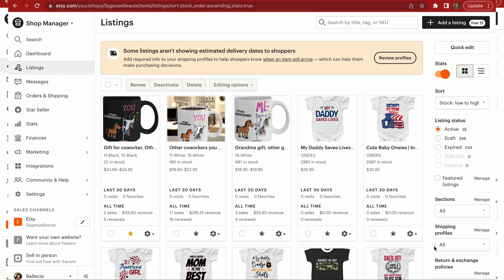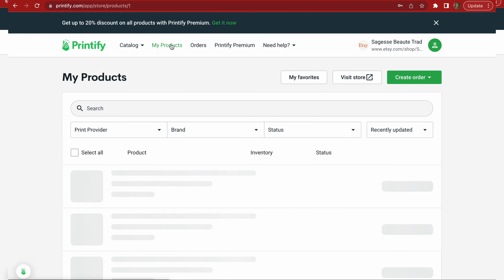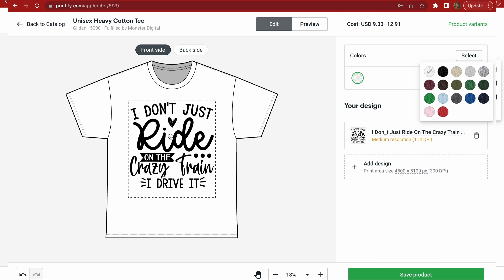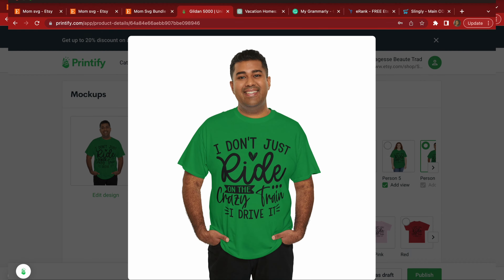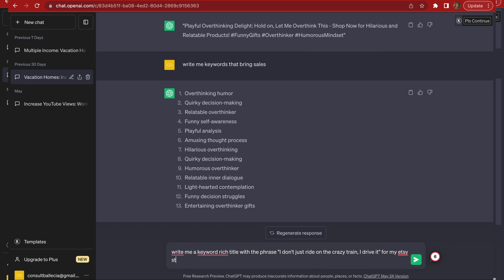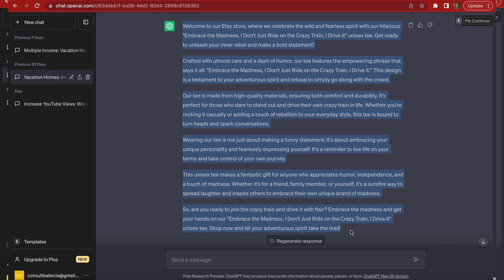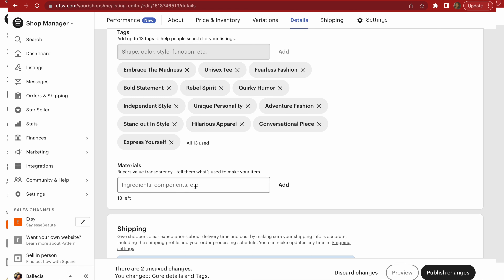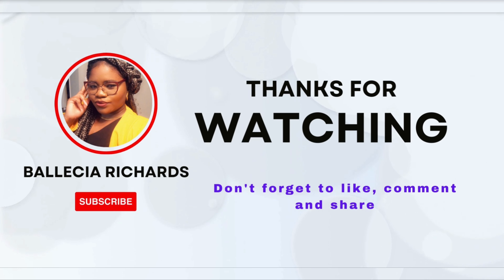Make More Money using AI | Boost Your Productivity with Chat GPT and Grammarly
In this video, we are thrilled to present an exciting topic that can significantly enhance the productivity of your e-commerce store. Get ready to revolutionize the way you manage your online business with the powerful combination of ChatGPT and Grammarly (Artificial Intelligence)!

Are you tired of spending countless hours crafting engaging product descriptions, customer interactions, and marketing content? Look no further! By leveraging ChatGPT and Grammarly, you can streamline your workflow, save valuable time, and boost your e-commerce store's productivity like never before.

ChatGPT, powered by OpenAI's advanced language models, is the virtual writing assistant that will assist you in creating premium content effortlessly. Whether you need help with product descriptions, blog posts, or social media captions, ChatGPT has got you covered. With its natural language generation capabilities, it suggests creative ideas and provides valuable writing tips that resonate with your target audience. Expect nothing but top-notch quality content that drives conversions and enhances your brand's voice.

But that's not all! Integrating Grammarly into your e-commerce store's workflow allows you to take your writing to the next level. Grammarly is an intelligent grammar and spelling checker that ensures your content is error-free, professional, and polished. Its sophisticated algorithm scans your text for grammatical mistakes, punctuation errors and even suggests advanced vocabulary enhancements. With Grammarly, impeccable writing is just a click away.

Imagine the immense time-saving potential of this winning combination! Spend less time struggling with writing tasks and more time focusing on scaling and growing your ecommerce store. Enjoy the peace of mind knowing that your content is flawless, engaging, and aligned with your brand's vision.

So, what are you waiting for? Join the league of successful ecommerce entrepreneurs who have unlocked the power of ChatGPT and Grammarly. Transform your ecommerce store's productivity, captivate your audience, and drive conversions to new heights. Stay ahead of the competition and take your business to greater realms of success.

To learn more about ChatGPT and Grammarly's game-changing features and how to leverage them effectively in your ecommerce store, make sure to watch our video until the end. Don't miss out on this golden opportunity to revolutionize the way you do business online.

We can't wait to see you thrive in the ecommerce space with ChatGPT and Grammarly!

Ready to invest? Start your journey below;